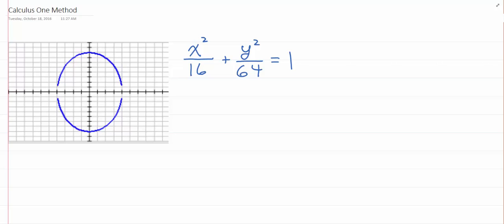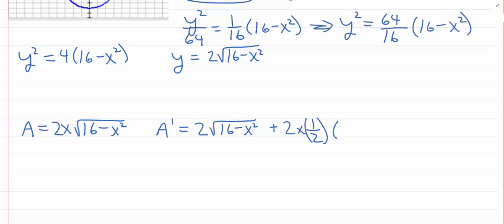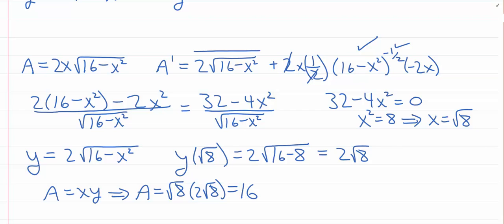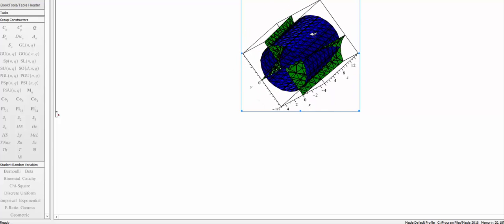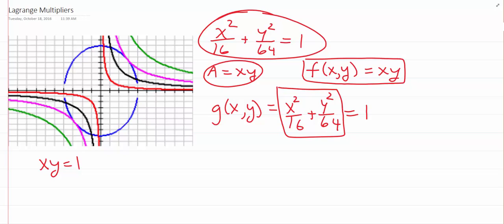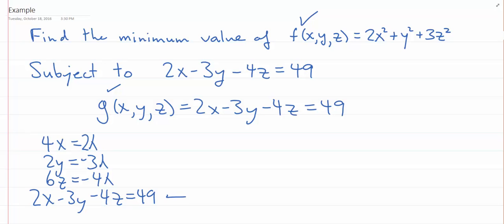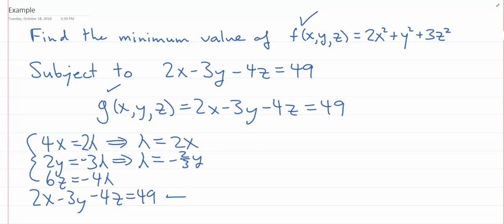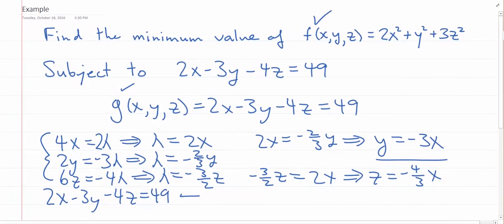Lagrange Multipliers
The method of Lagrange Multipliers is introduced